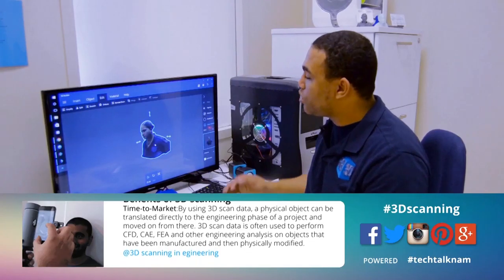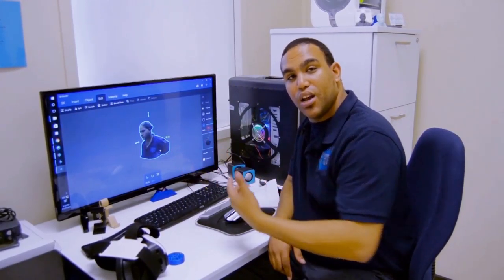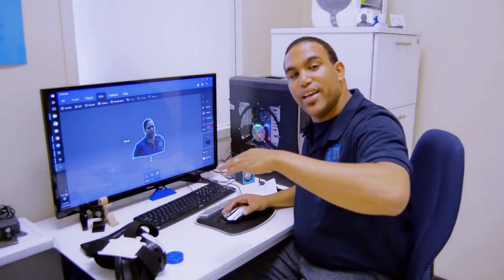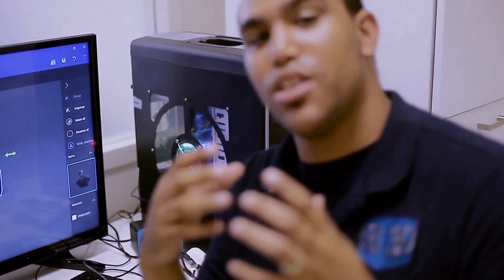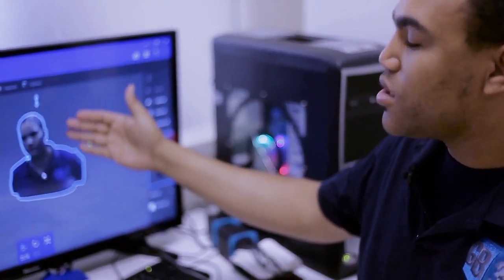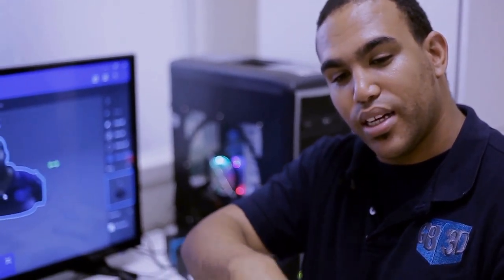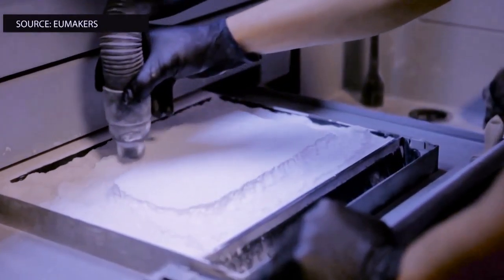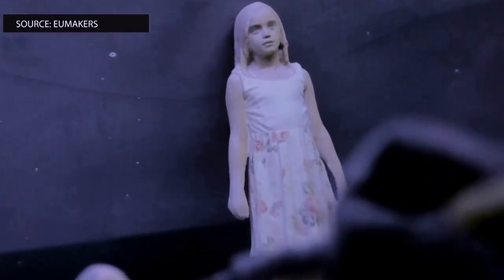3D Scanning technology, GadgetBoy3D Printing Solution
GadgetBoy3D Printing Solution is a Namibian company that utilizes some of the latest developments in 3D technology, such as Virtual Reality, Augmented Reality and 3D scanning to further enhance small-scale manufacturing services, such as desktop 3D printing.

Links